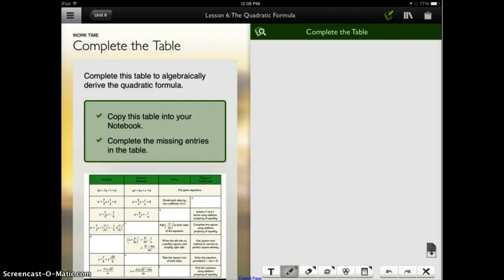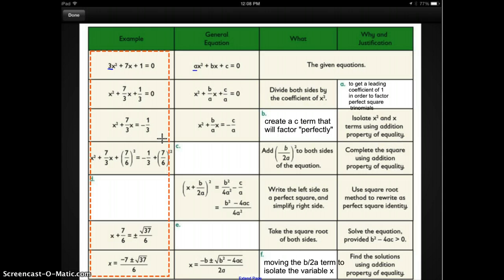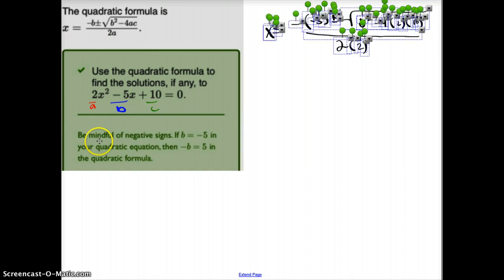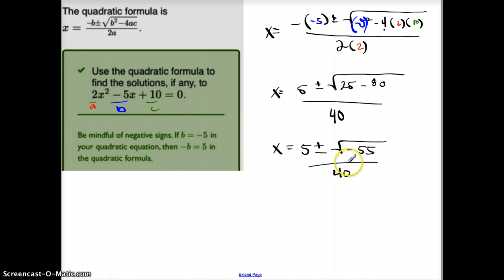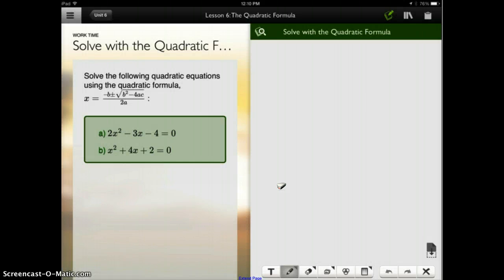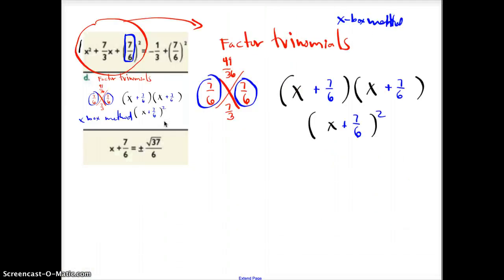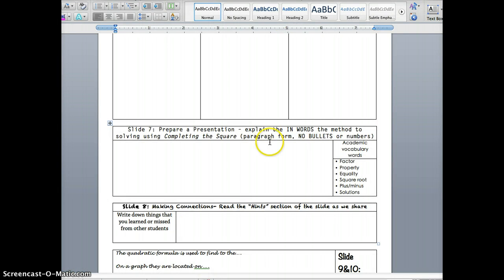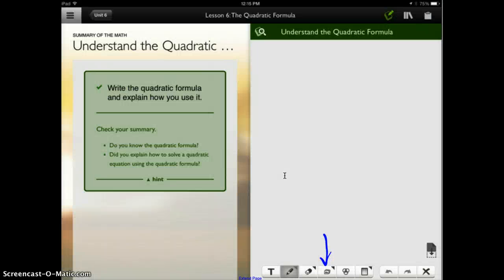Unit 9: Lesson 6 part 3